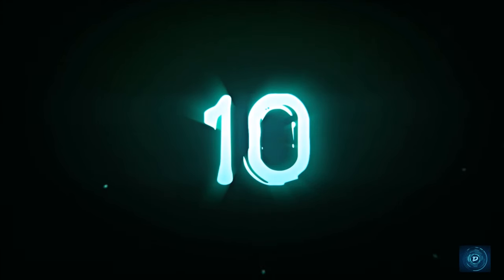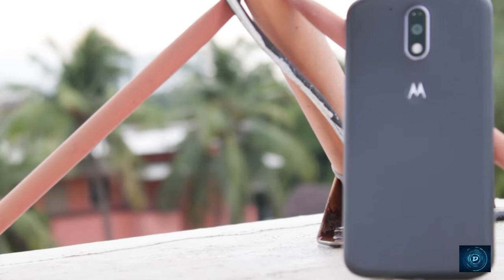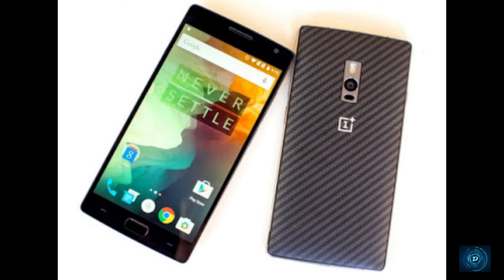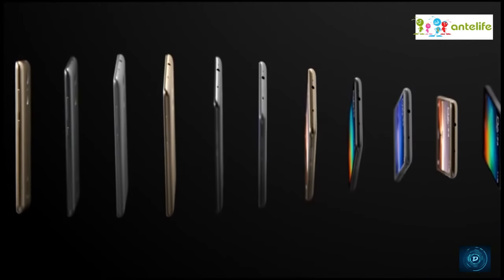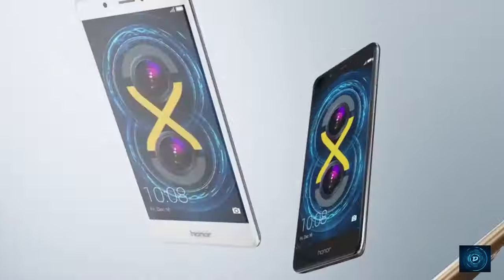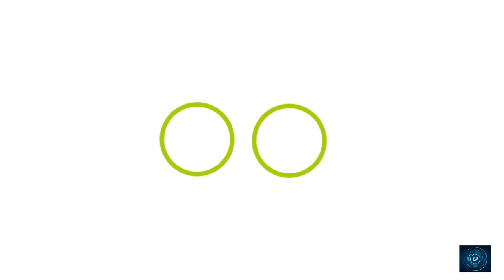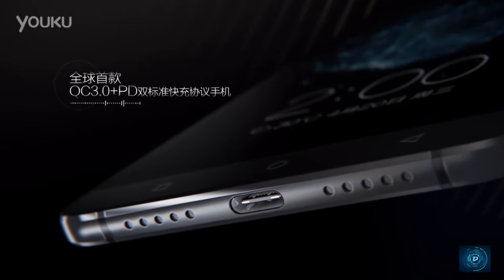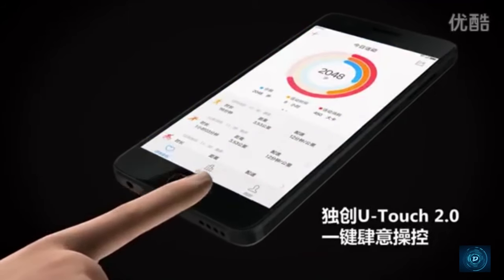Top 10 Smartphones under 20k Rupees ($350)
Hey guys,
Here are the best smartphones under 20,000 Indian Rupees or $350.